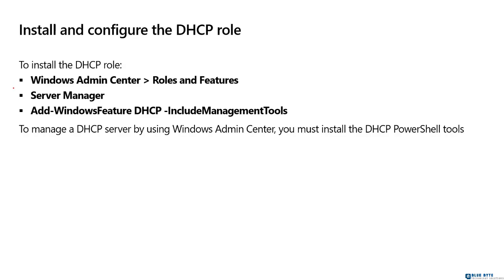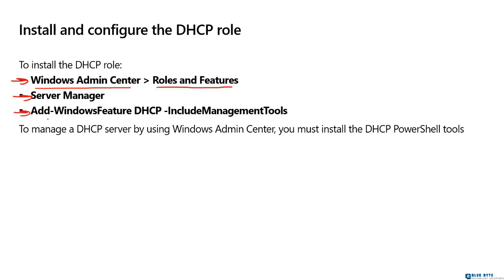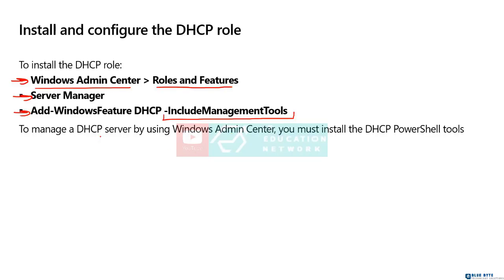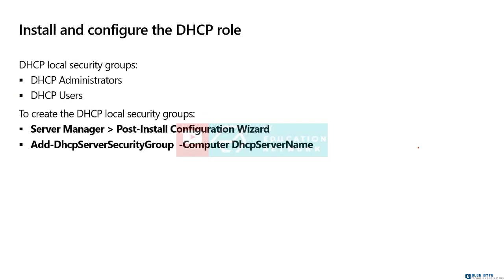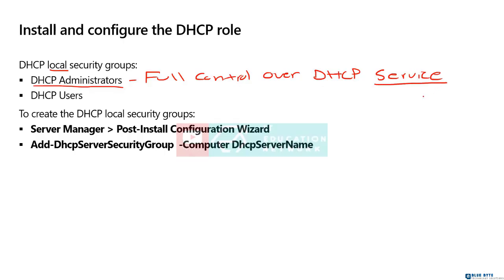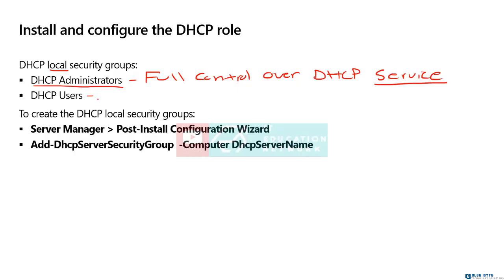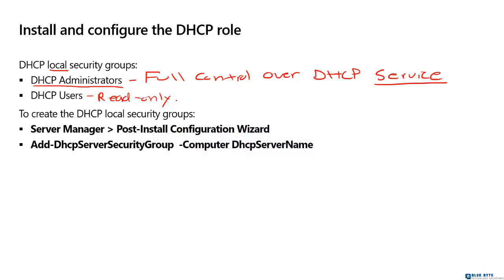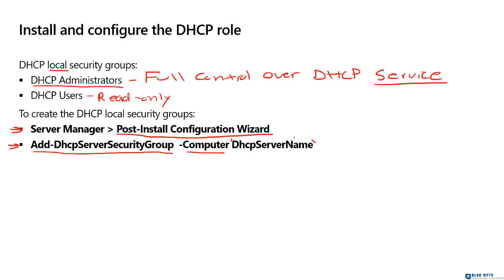Windows Server 2019 Administration - 77 - Install and Configure DHCP